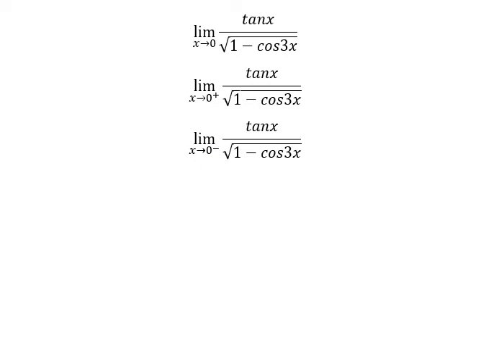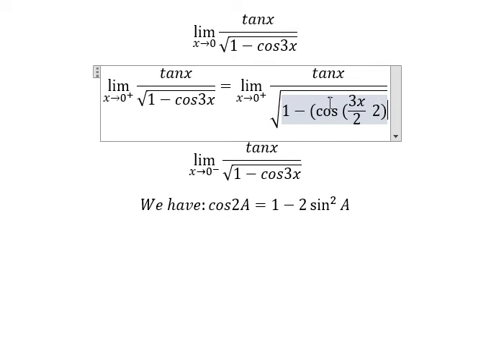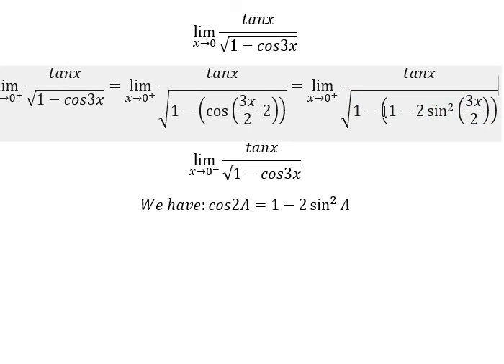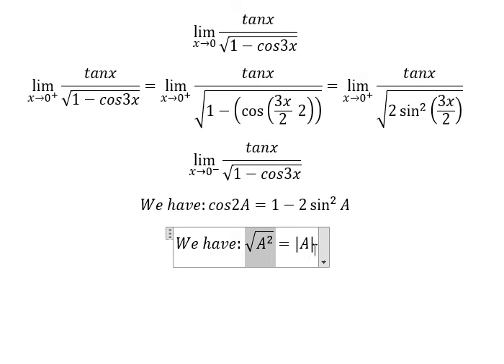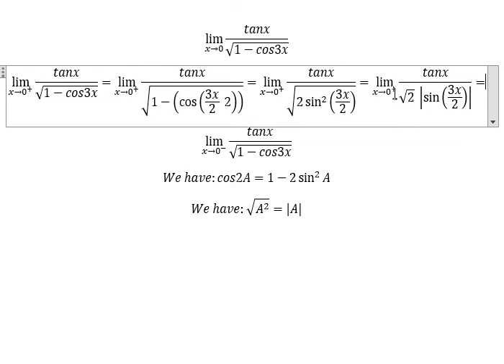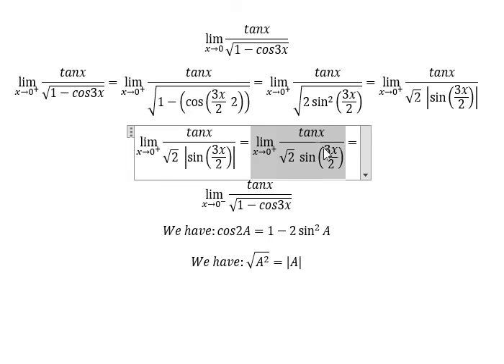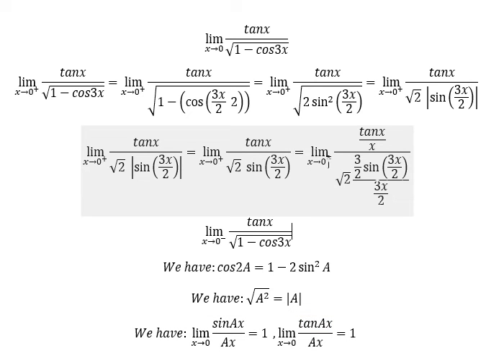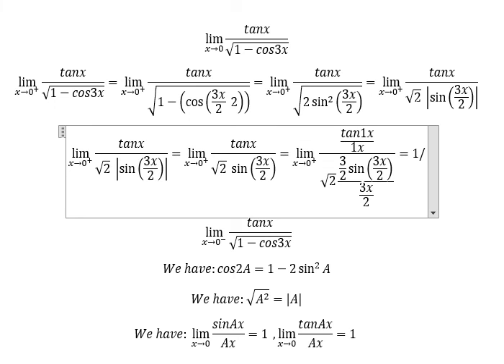Calculus Help: Find the limits - lim(x→0)⁡ tanx/√(1-cos3x) - Techniques - Limits on the left, right